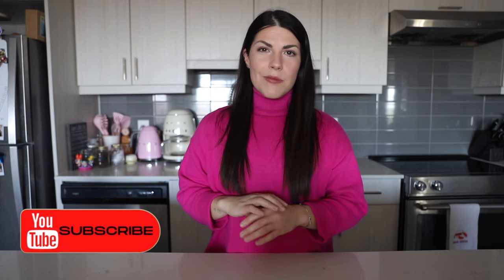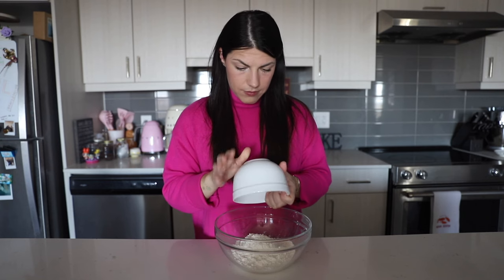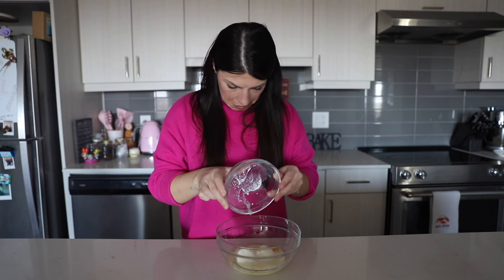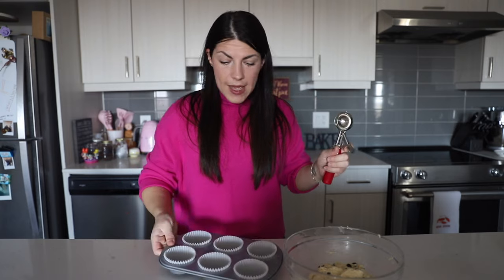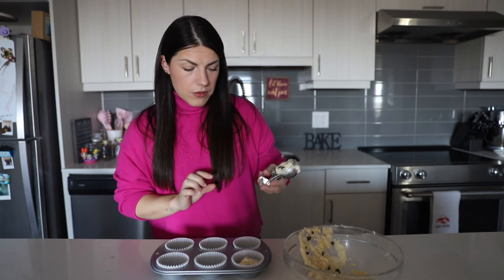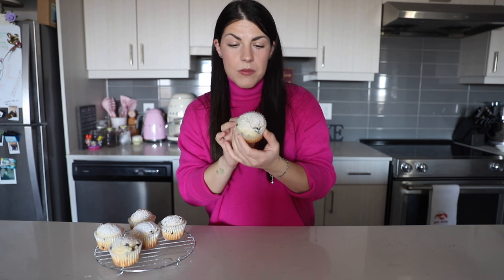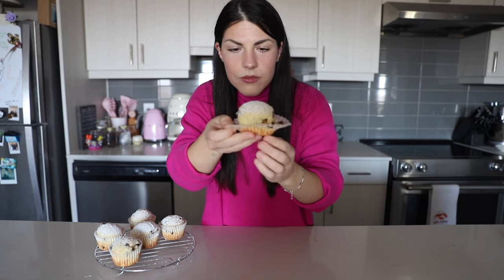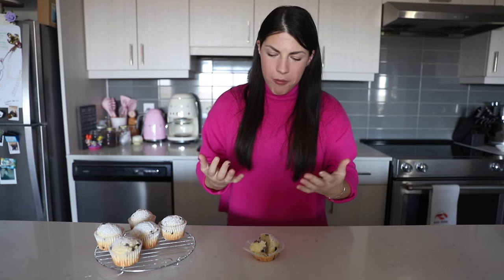🧁QUICK AND EASY ITALIAN RICOTTA CHOCOLATE CHIP MUFFINS 🇮🇹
These ricotta chocolate chip muffins are made with creamy ricotta cheese which adds a moist and rich texture to the soft muffin. Loaded with chocolate morsels, these are the perfect breakfast or sweet snack!

INGREDIENTS:
4¾ tablespoons granulated sugar
1 cup all purpose flour
1 tsp baking powder
¼ teaspoon salt
¼ cup unsweetened chocolate chips
1 large egg
2 tablespoons oil (such as sunflower or corn oil, light olive oil or melted butter)
4½ tablespoons milk (2% or whole milk)
½ cup ricotta cheese
½ teaspoon vanilla extract
EXTRAS
1-2 tablespoons powdered sugar

BUON APPETITO!